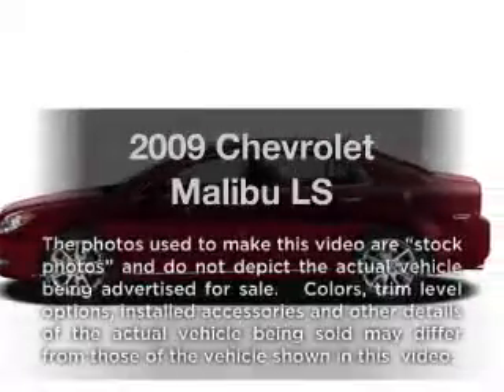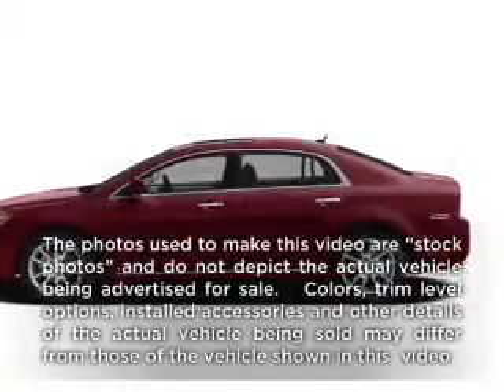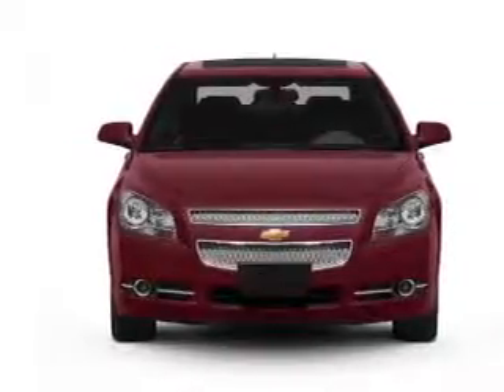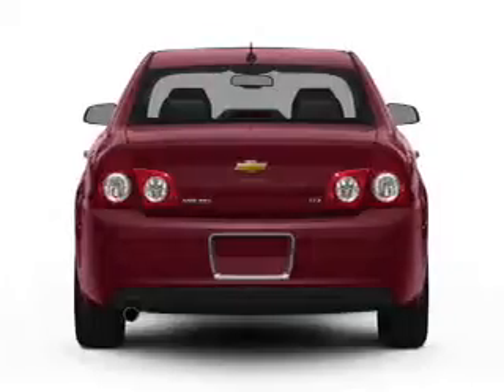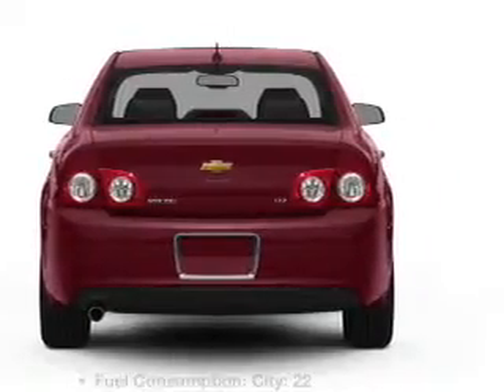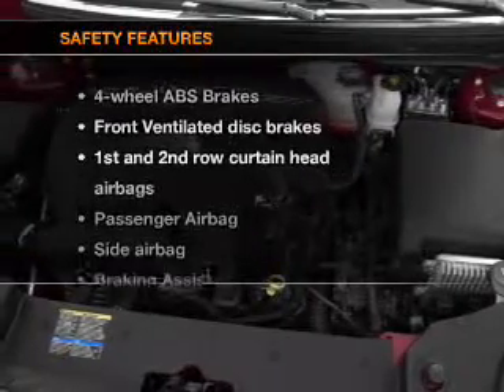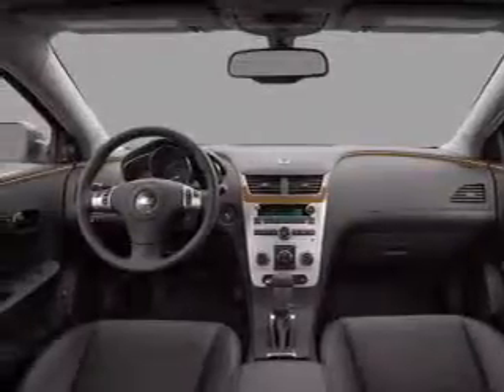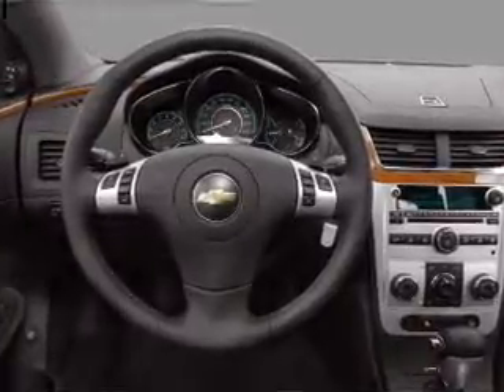2009 Chevrolet Malibu - SMYRNA GA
Year: 2009
Make: Chevrolet
Model: Malibu
Trim: LS
Engine: 2.4 liter inline 4 cylinder 16 valve
Transmission: 4-Speed Automatic
Color: Jade
Mileage: 47596
Address:
3860 S COBB DR SE